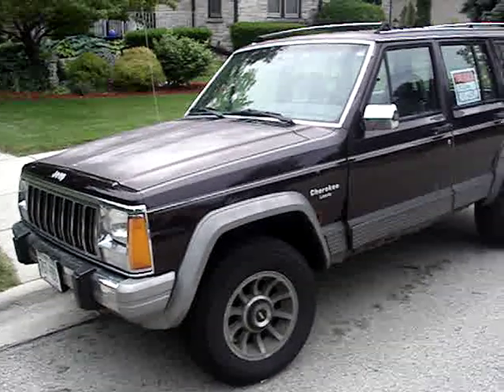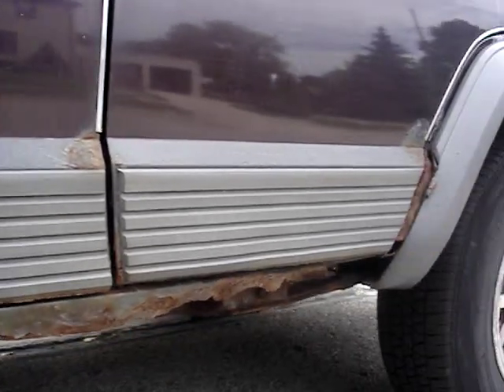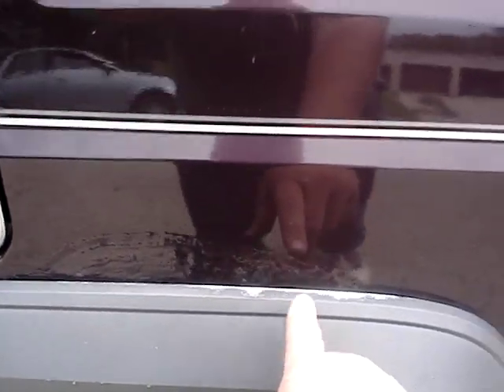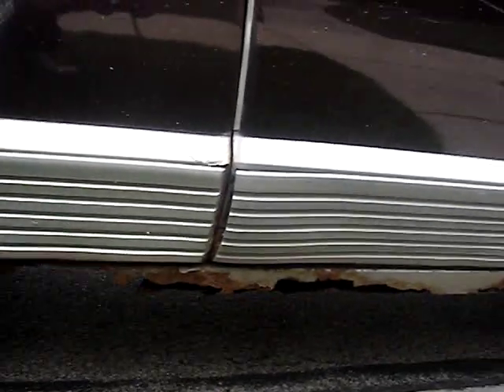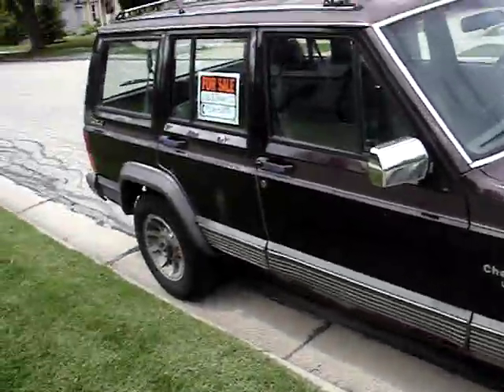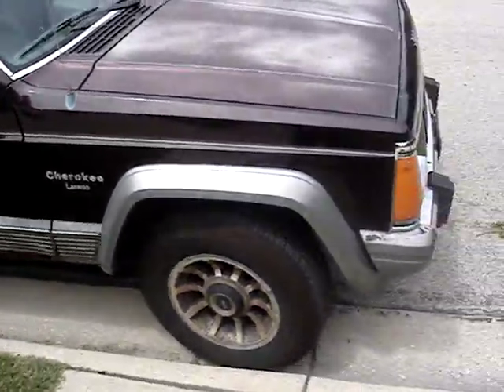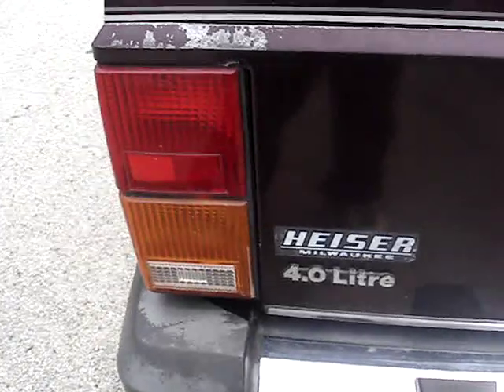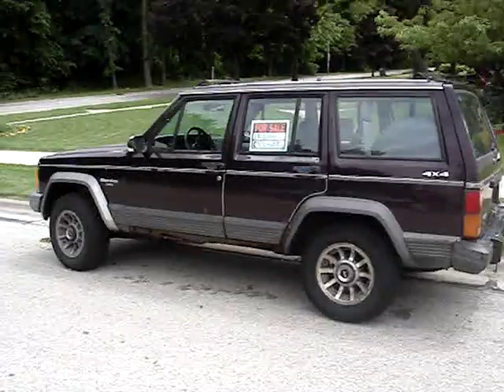Rotton Jeep!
Lotsa money lotsa rust!  Sorry, but i should of said Laredo instead of Pioneer.  I knew someone who had an 89 Pioneer just like this, and not a Laredo.